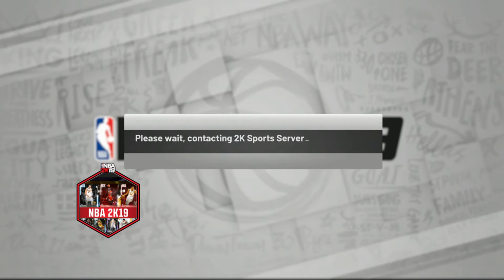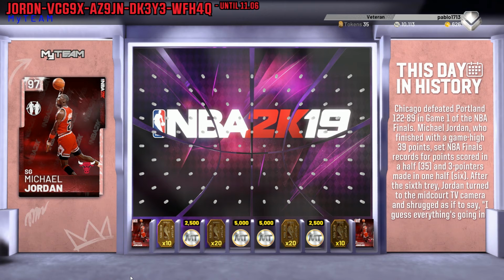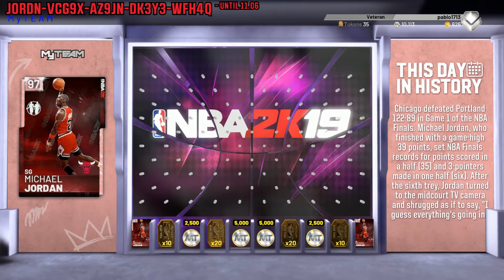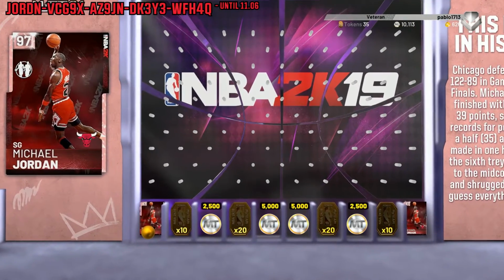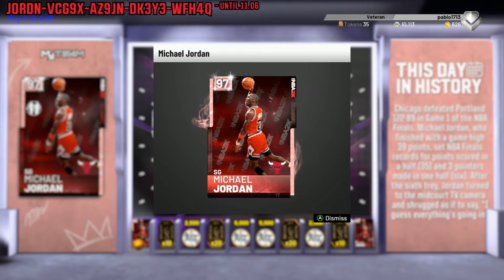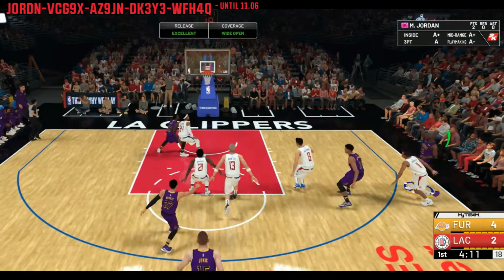NBA 2k19 - MyTeam - Quick Tip&Trick - Where to drop the ball to get Michael Jordan #23?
Hey Whats up everybody!
I've got short Quick & Tip Video about: Where to drop the ball to get Michael Jordan #23 - 97/98 OVL.

I hope that you will find this video helpful & that you will get his Airness for your "MyTeam"

Good Luck Everybody!

Locker Code:
jordn-vcg9x-az9jn-dk3y3-wfh4q
- until 11.06.2k19